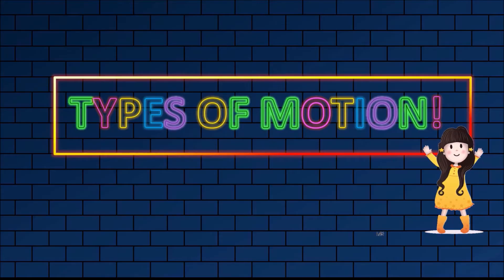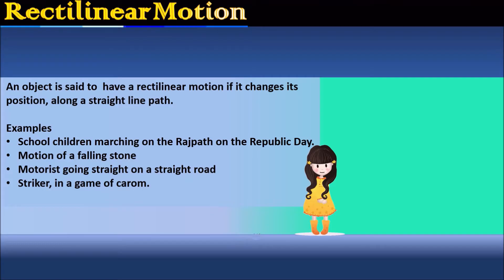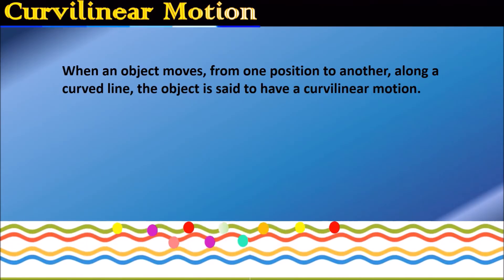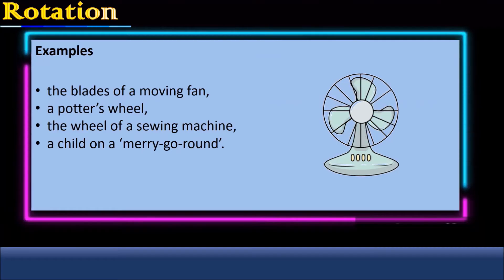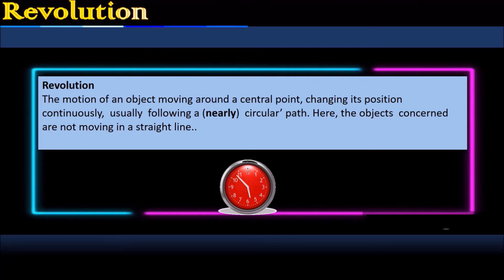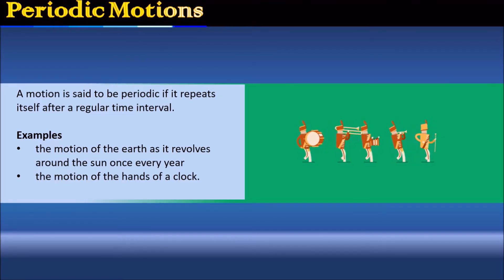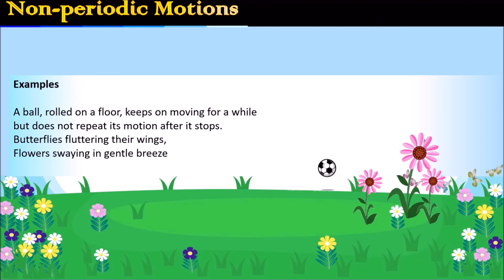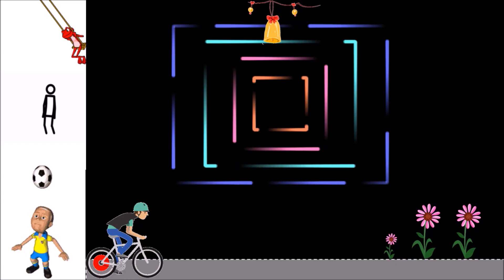Science: CBSE: Class 6: Types of Motion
- Rectilinear
- Curvilinear
- Rotation and Revolution
- Periodic and Non-periodic
- Oscillatory